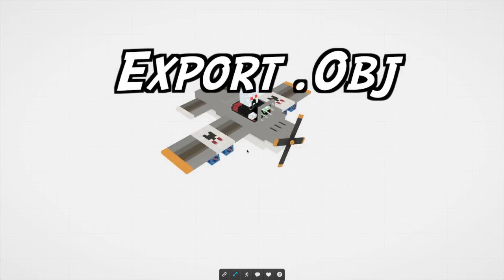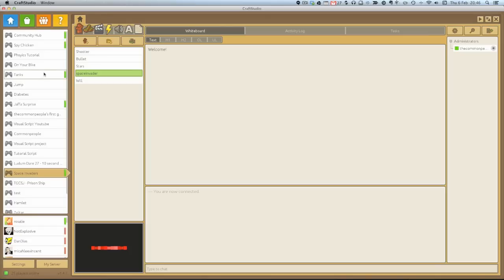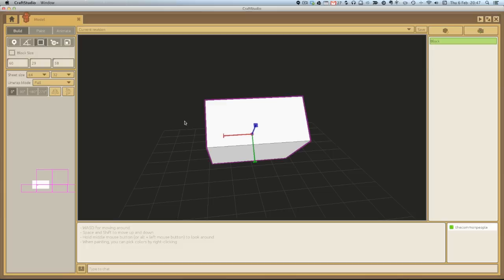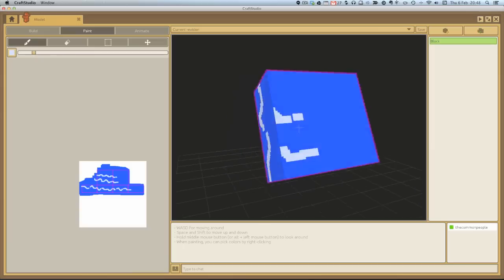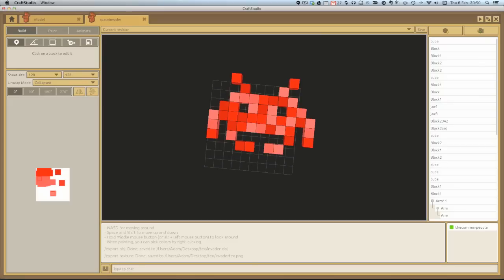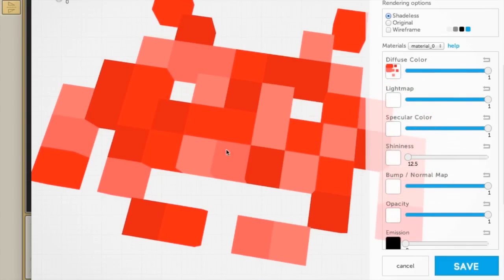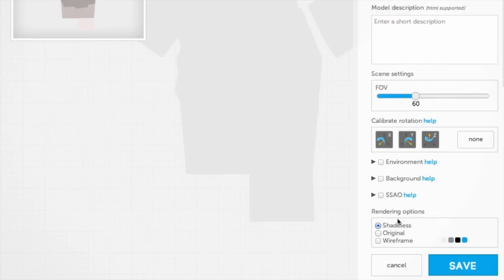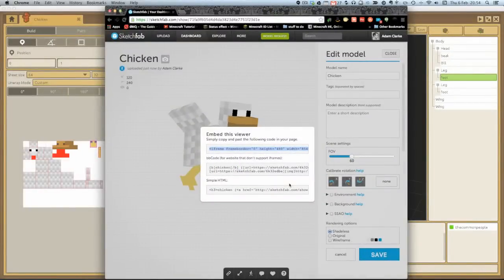Adam's CraftStudio SketchBook - export obj files and textures & upload to sketchfab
A quick look and mini tutorial to show you CraftStudio's .obj export function and how to upload to Sketchfab to create an online portfolio.